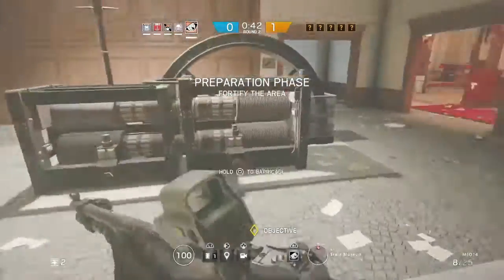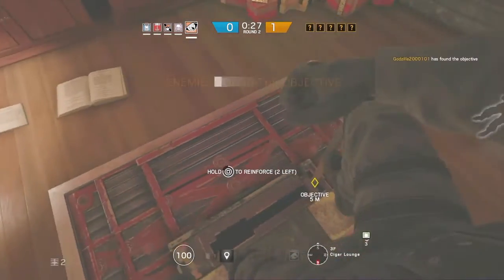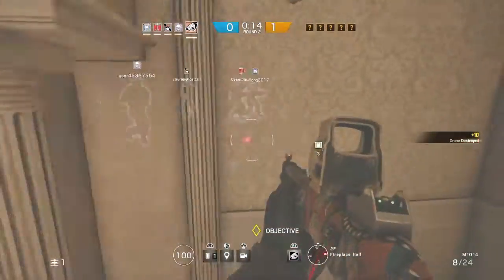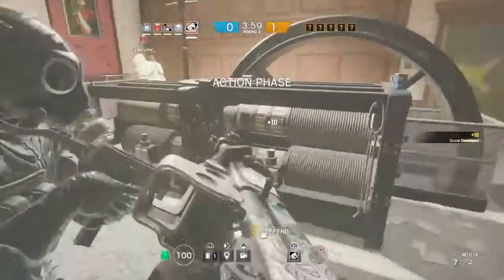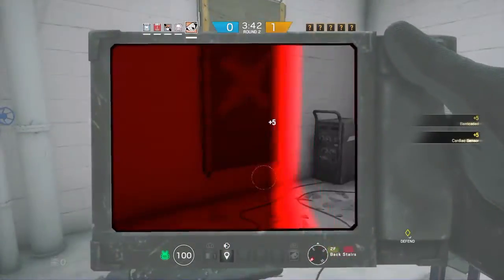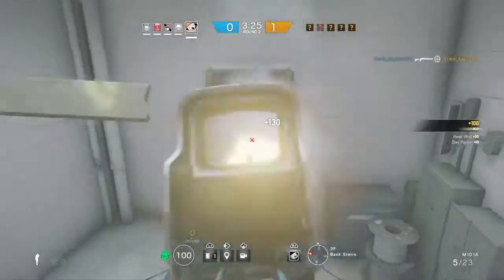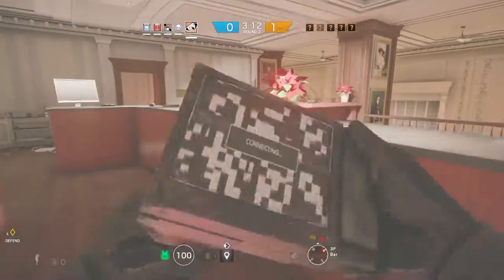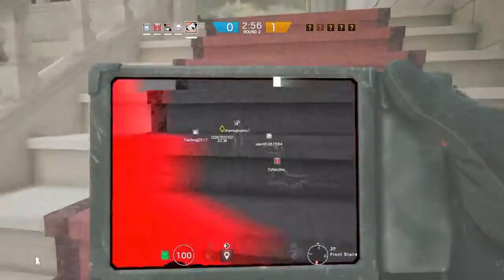Rainbow Six Siege: (Full Round) Ace #2